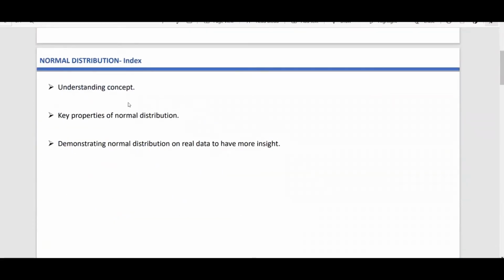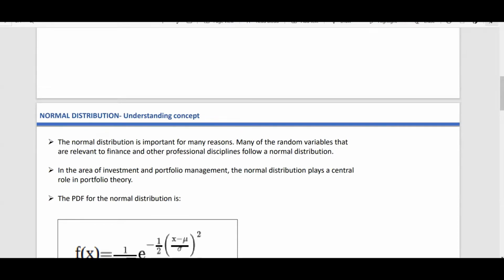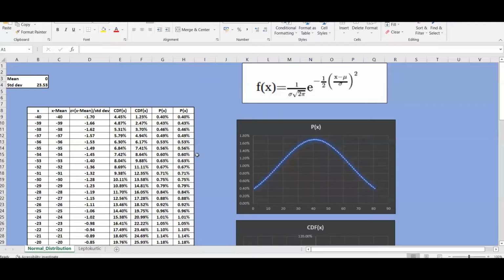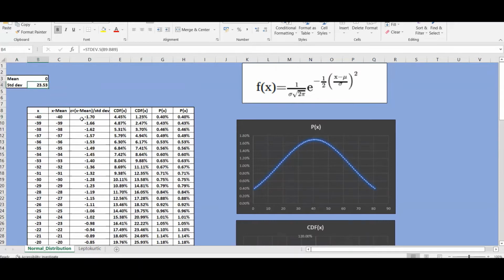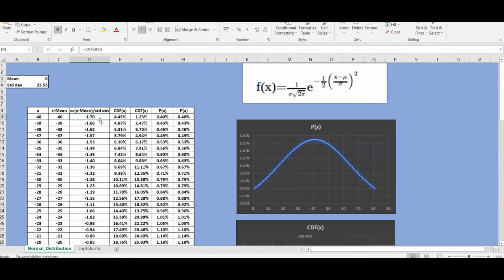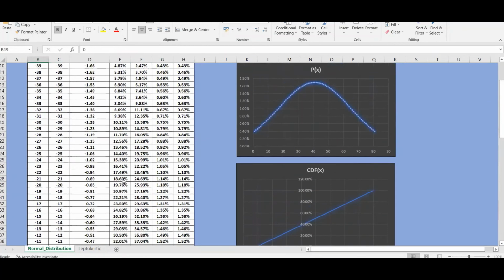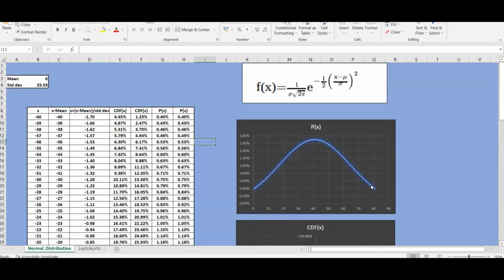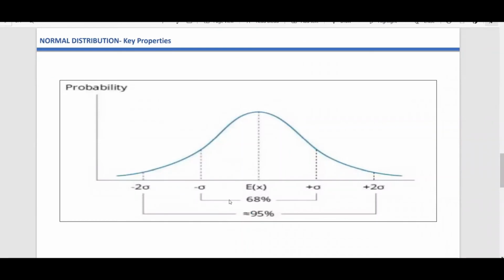Normal Distribution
Hi Students,

Many of students from non engineering background struggle to understand the basics of normal distribution.

This video will help you understand basics of normal distribution.